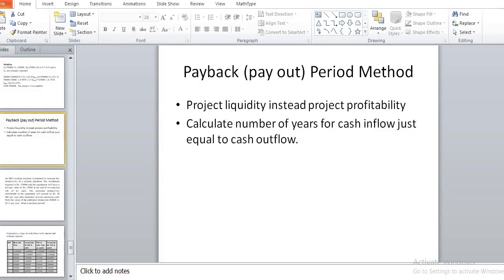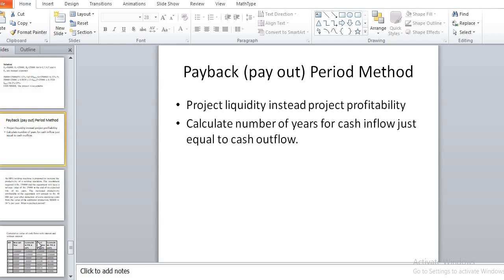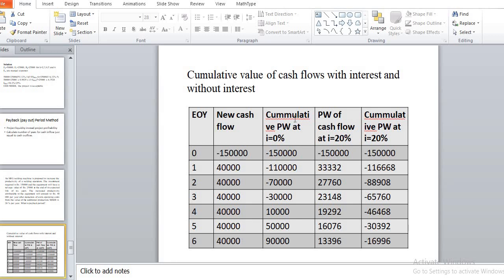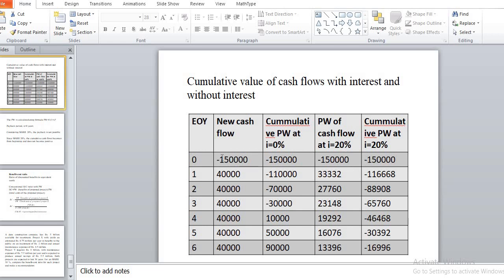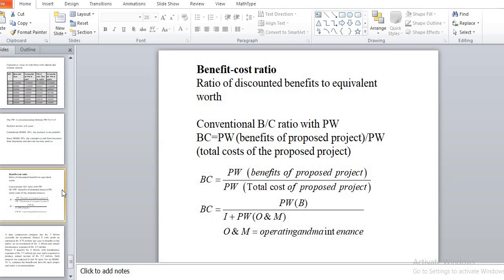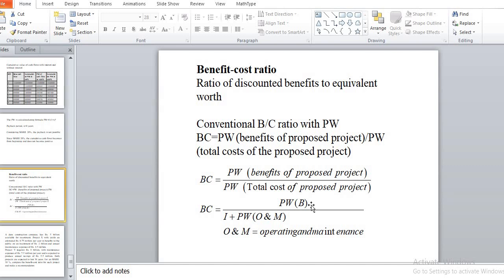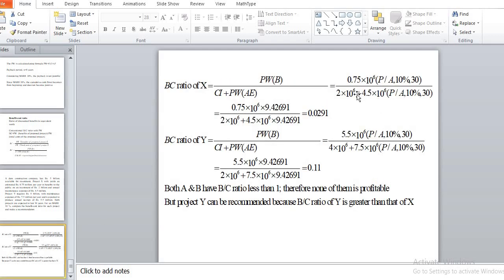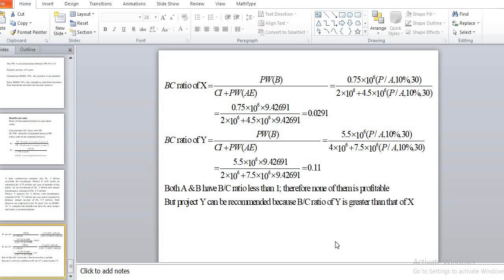Project evaluation L